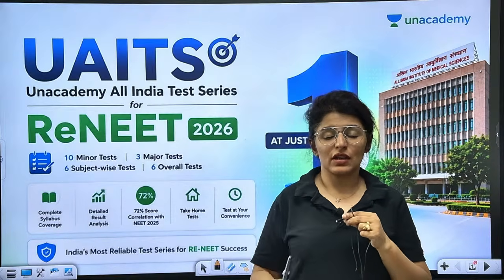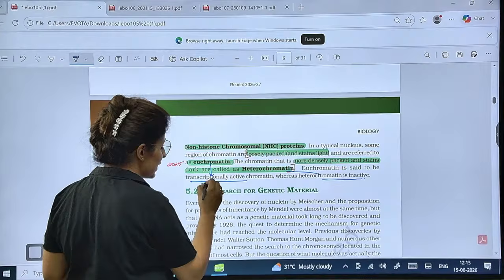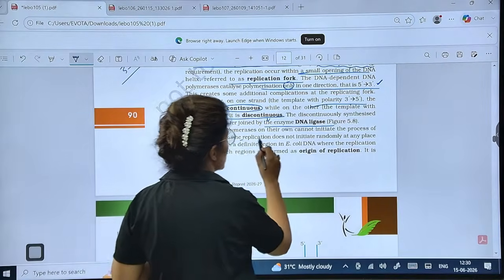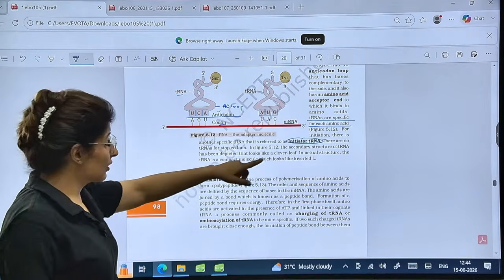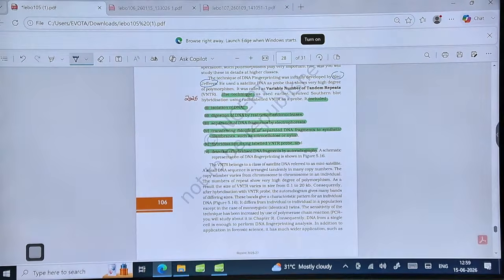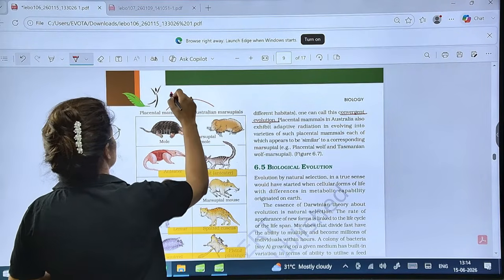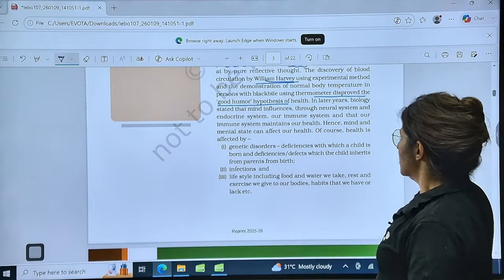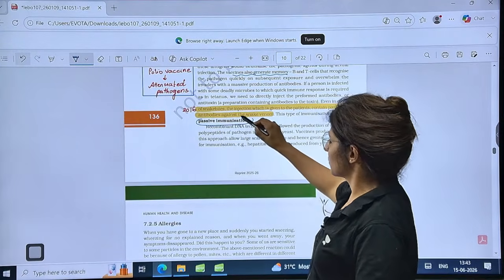Class 12th NCERT IMPORTANT Lines (Part-2) | Re-NEET Bounce Back | Tina ma'am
Class 12th NCERT Important Lines for Re-NEET 2026 by Tina Ma’am!
Revise the most important NCERT lines from Class 12 Biology that are frequently asked in NEET. This session is specially designed to help you master high-yield NCERT facts, statement-based questions, diagrams, and exam-oriented concepts in a short time. 🚀

📚 In This Session:
✔ Most Important NCERT Lines
✔ Statement-Based Questions
✔ NCERT Highlights & Facts
✔ High Weightage Biology Topics
✔ Previous Year Trends
✔ Quick Revision for Re-NEET 2026

🎯 Best For:
• Re-NEET 2026 Preparation
• NEET UG Biology Revision
• NCERT Line-by-Line Revision
• Biology One Shot Revision

💥 Biology is all about NCERT. Revise the most important lines and boost your score with smart preparation and quick revision.